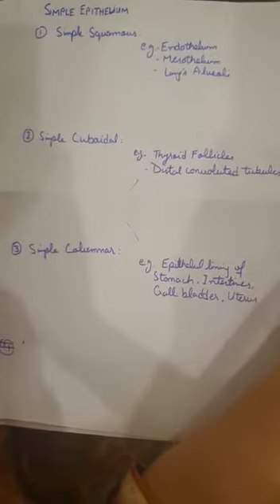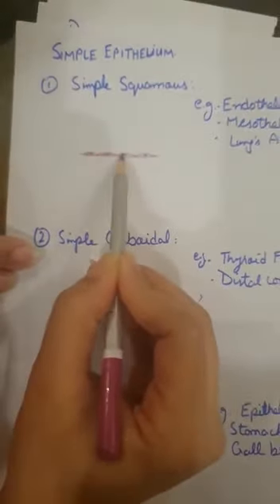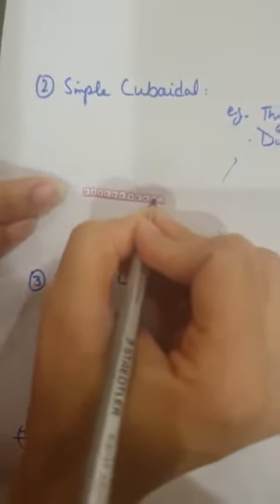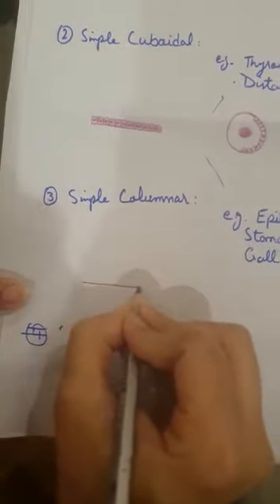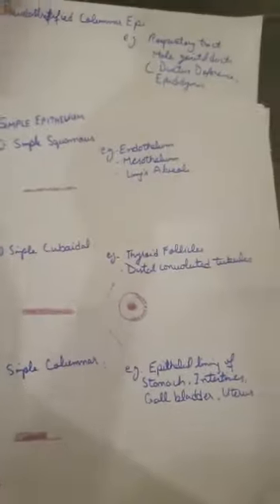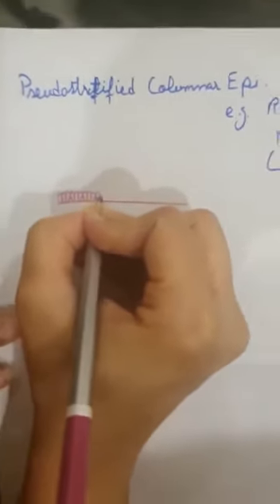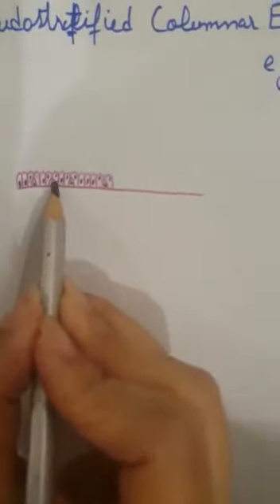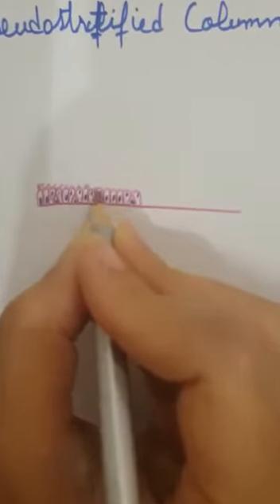Simple Epithelium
Histology Practical
BDS 1st Year